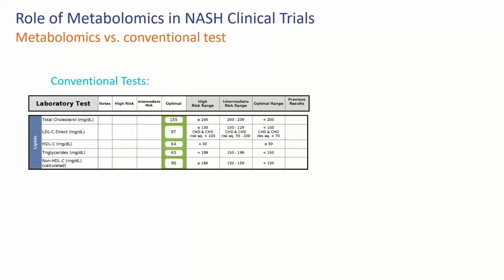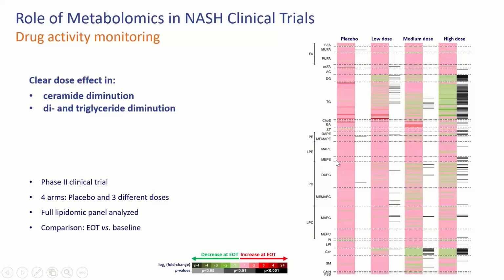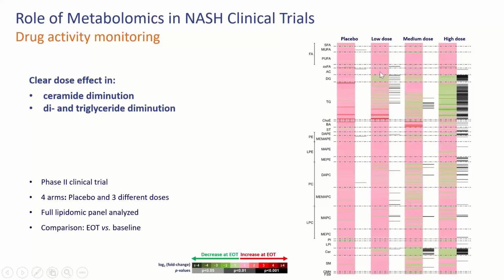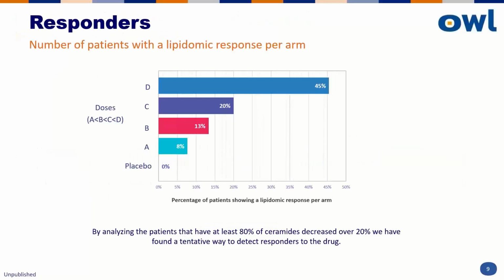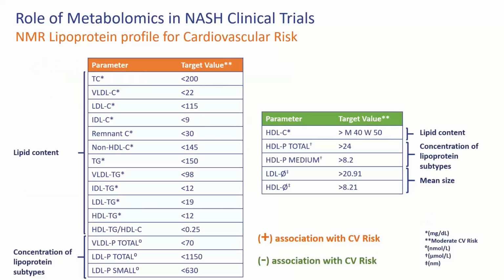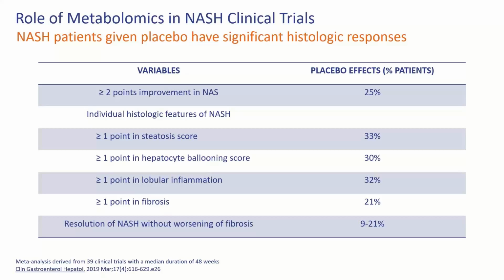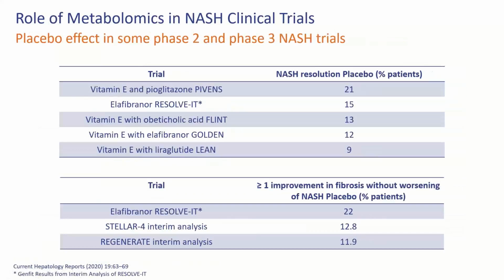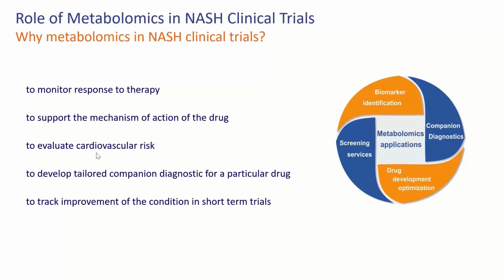Pablo Ortiz, OWL’s CSO: “Metabolomics provides useful information in NASH”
Speech by Pablo Ortiz, OWL’s CSO, in the framework of the webinar "In Light of NASH: How to Optimize Your Liver Biopsy Results" about the role of metabolomics in NASH clinical trials organized by CERBA RESEARCH on September 15th, 2020.

During the event, Pablo Ortiz spoke about the role of metabolomics in the development of drugs in a complex disease such as non-alcoholic steatohepatitis (NASH).

Among other advantages, metabolomics allows the analysis of drug activity in the metabolomic profile, the identification of responders or the evaluation of cardiovascular risk.